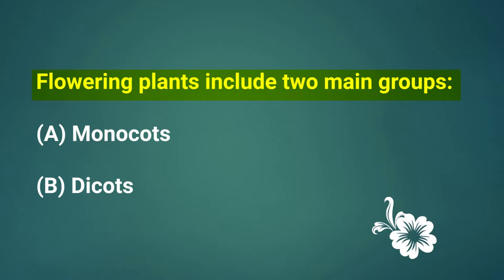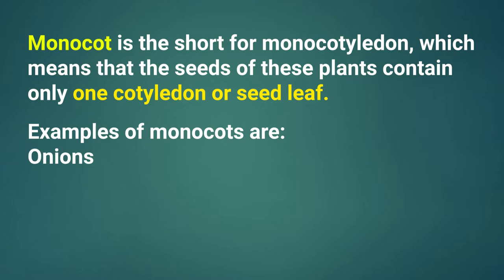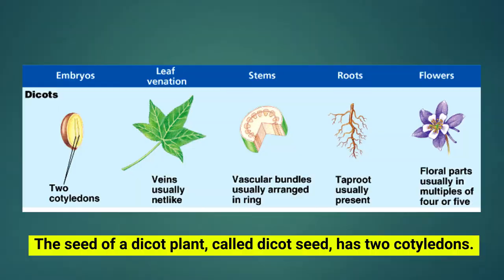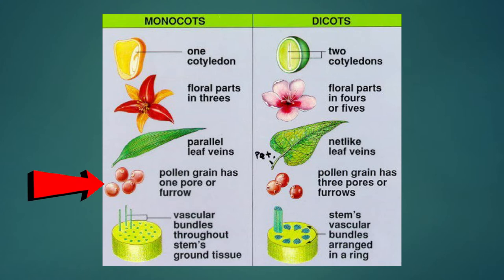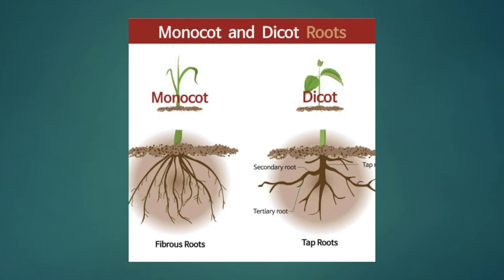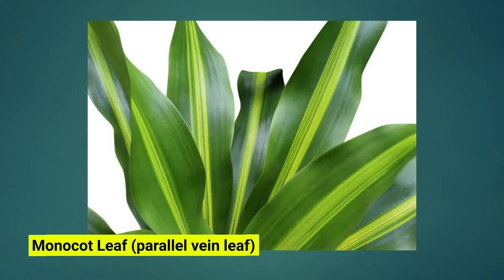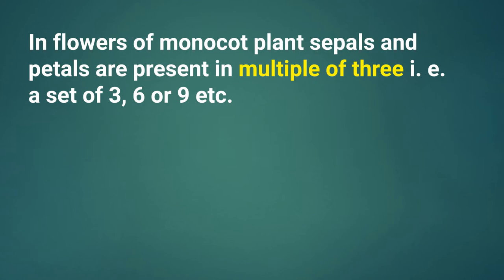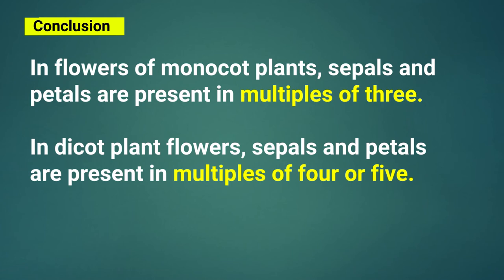Science - Grade 6: Monocotyledons and Dicotyledons